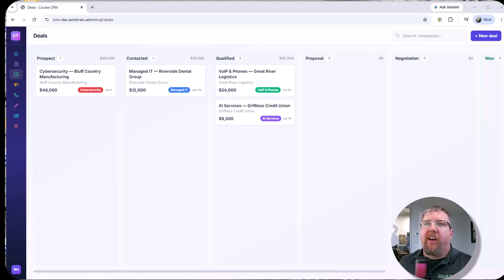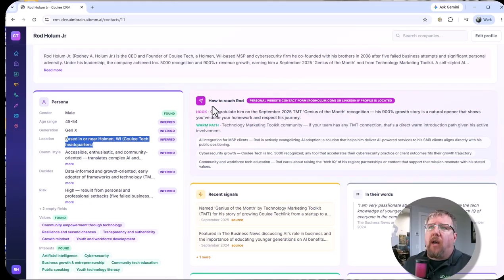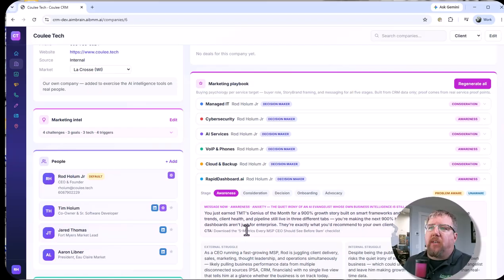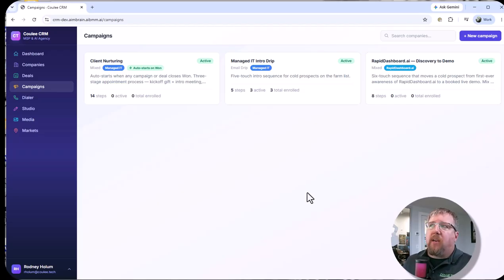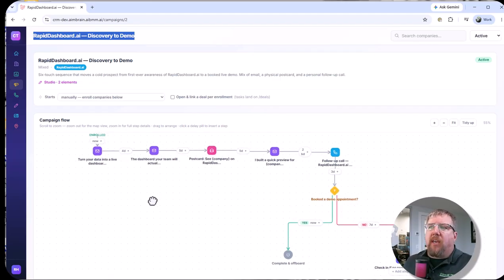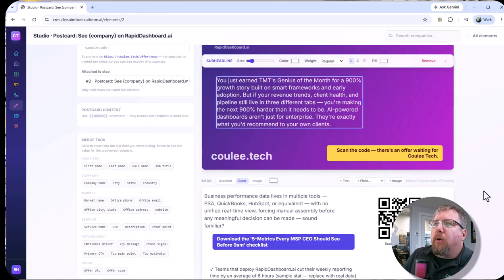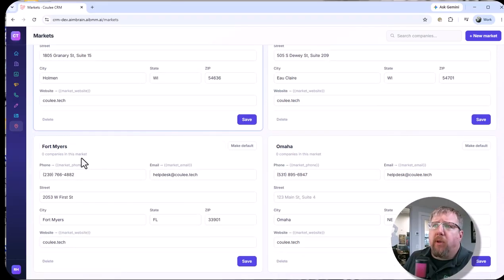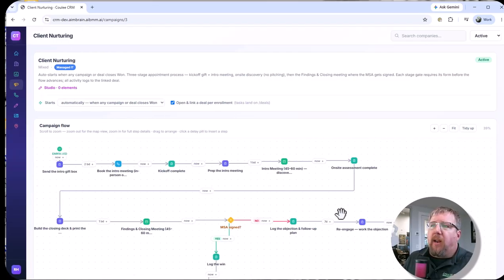Day 2: AI Built My Marketing Engine — Market Intelligence to Postcards in the Mail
Yesterday I built a CRM with AI in about 30 minutes for about $10. Today I built the part that actually makes money: a marketing engine that knows my market, builds campaigns around what it knows, and puts real postcards in the real mail — generated from that data, not designed by hand. Built live on camera, same as before.

Still no dev team. Still no agency. Still no new per-seat SaaS bill.

Here's the pipeline I walk through in this video:

• Market intelligence — the CRM understands who my customers are by market: the segments, the messaging that fits each one, the data behind every contact and company. This is the layer most small businesses never build, because it used to take analysts and expensive tools.
• A visual campaign builder — drag steps onto a canvas, set the timing, branch the flow. The campaigns pull from the market intelligence automatically, so the right segment gets the right message without me writing it twice.
• Postcard generation — and this is the part to watch: the system designs and sends physical postcards through a print-and-mail service, with the headline, the offer, and the copy filled in from the market data, plus a trackable offer code on each one so I know exactly what's working.

Data in, intelligence built, campaign assembled, postcard in a mailbox. One system, built in one session, on top of what the AI built yesterday.

The numbers: about [X minutes] of my hands-on time across a [X-hour] session, and roughly [$X] in AI usage from the Claude Code subscription I already pay for. What that doesn't include: the server, the print service (you pay per postcard mailed — that's real money, and it should be), and the years I've spent knowing what marketing actually needs to do. "No devs" means I didn't hire any — your first build will take longer than mine.

Who this is for: owners and executives of small and mid-size companies — roughly 20 to 200 employees — who are paying separately for a CRM, a marketing automation platform, and a mail house, and want a straight answer on what it now costs to just build the thing instead.